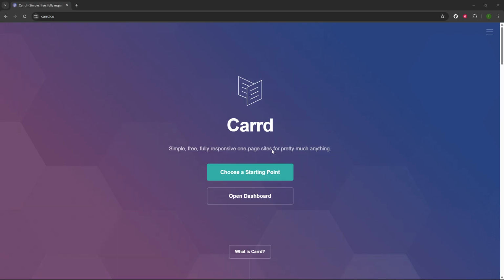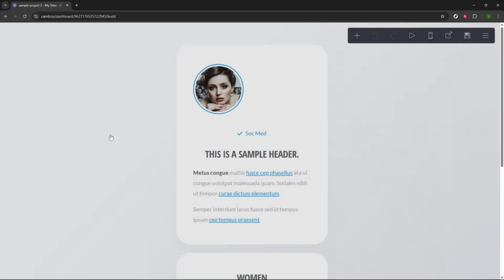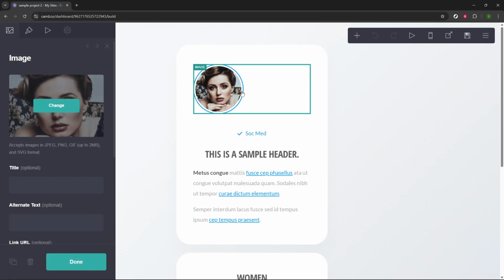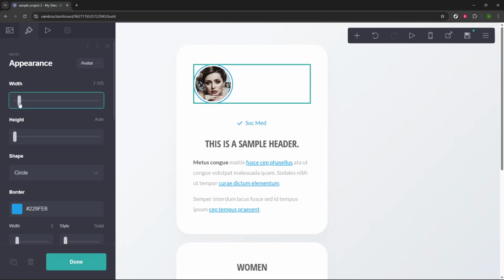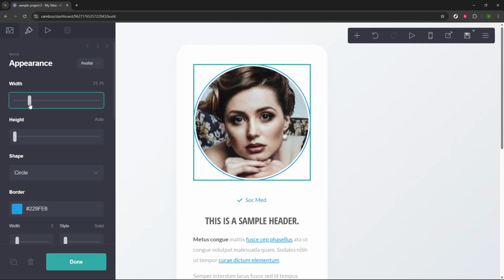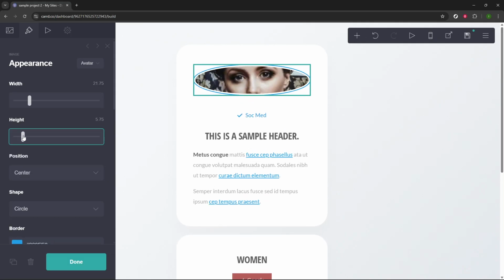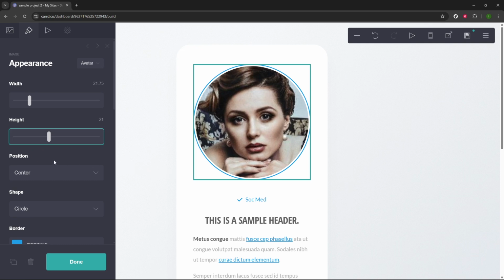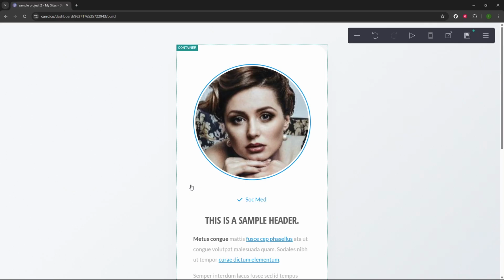How To Change The Size Of An Image In Carrd (Quick Guide)